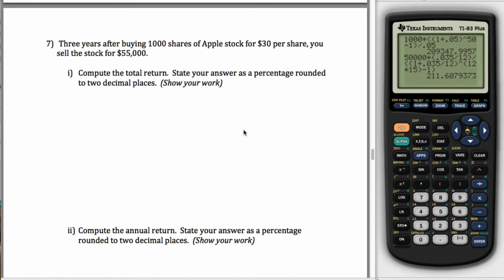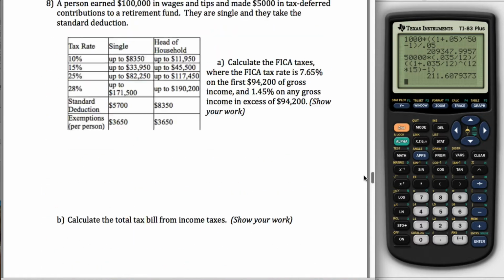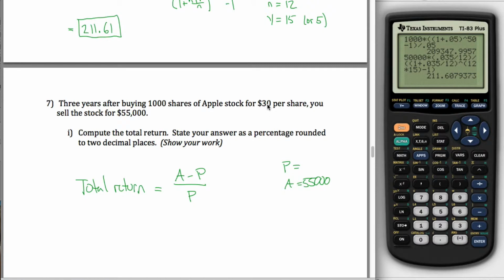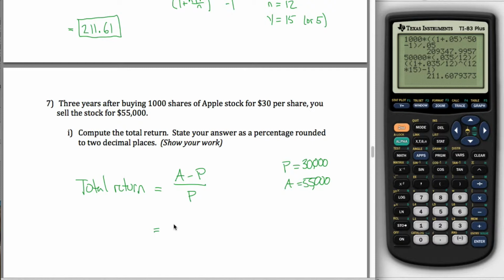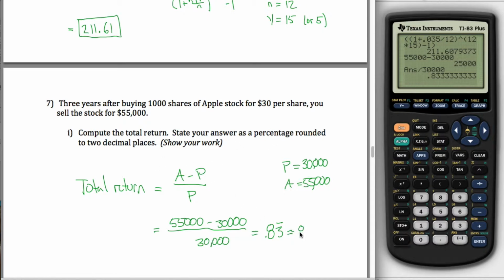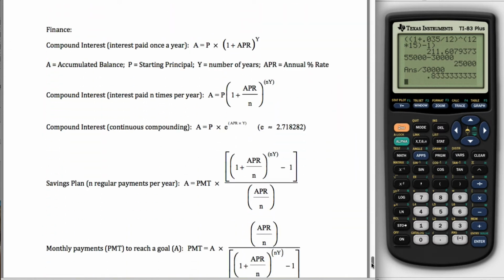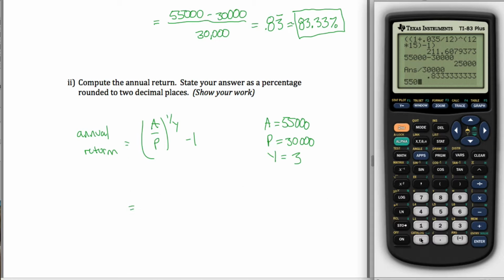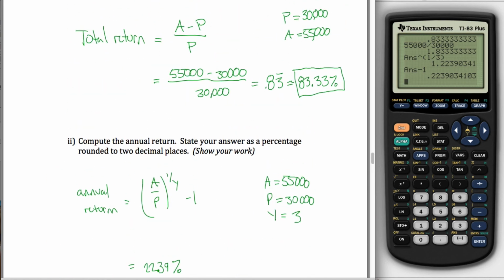Math 105 - Midterm #7